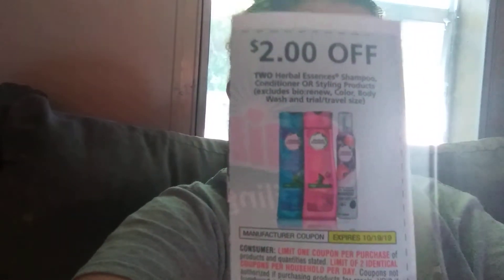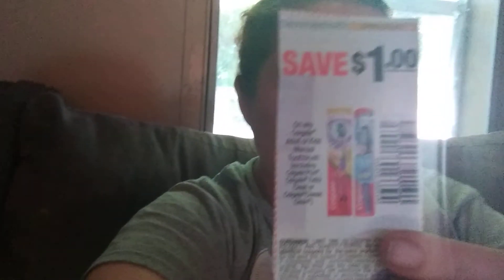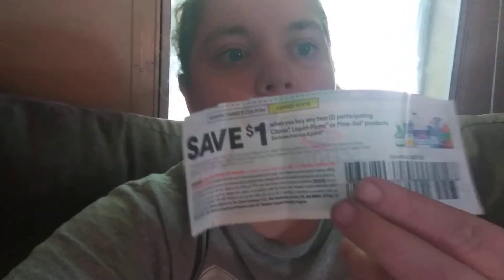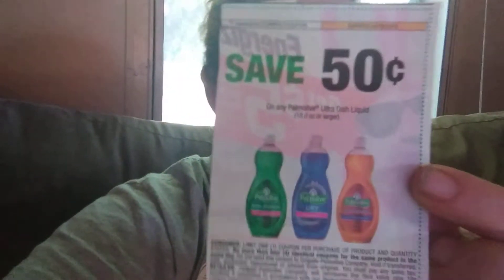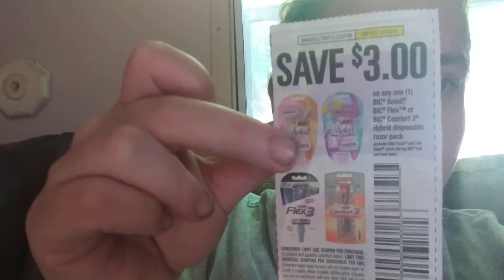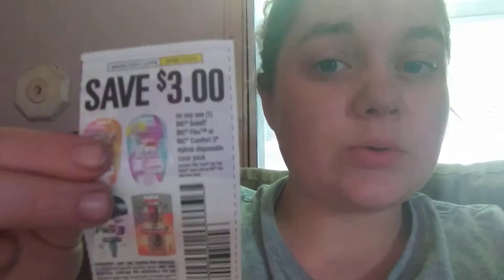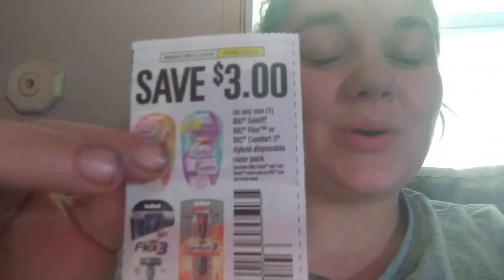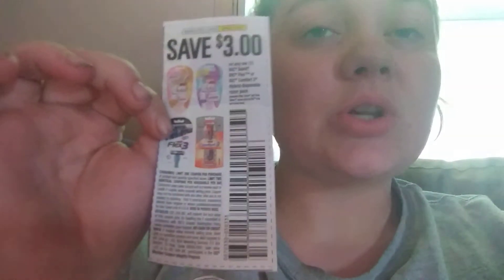Free Items at the Dollar Tree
I hope you all try out your local dollar tree for these items!

Ill be back later with more coupin craziness😉